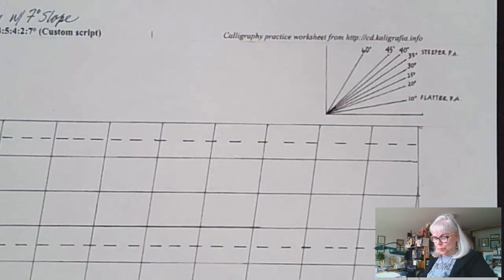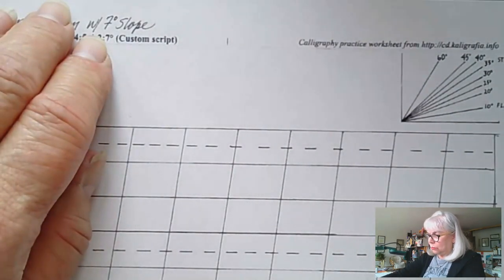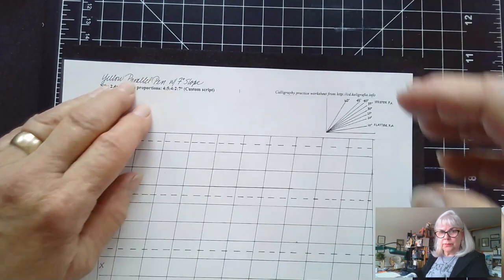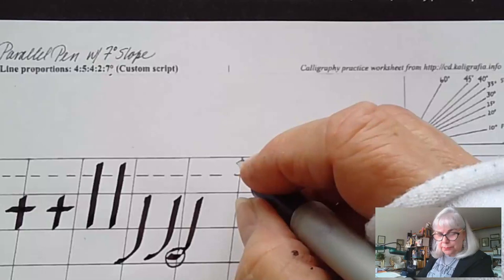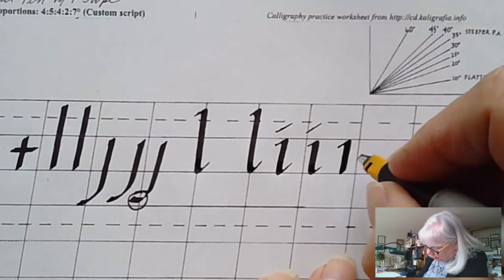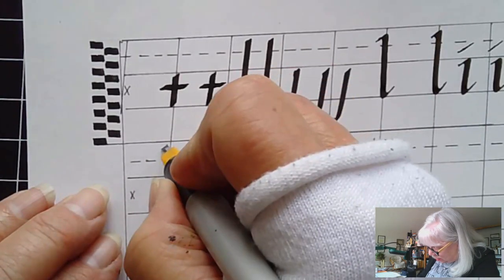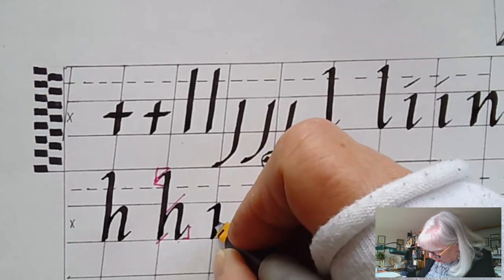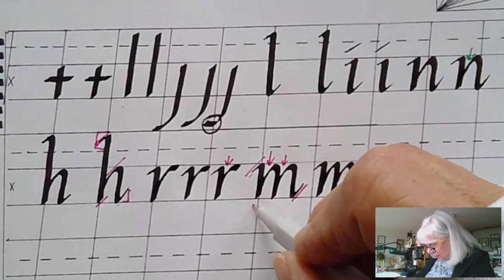Italic l i n h r m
This is one of a series of demonstrations of lower and upper case classic Italic lettering.  I use the 2.4mm Pilot Parallel Pen for these demonstrations.